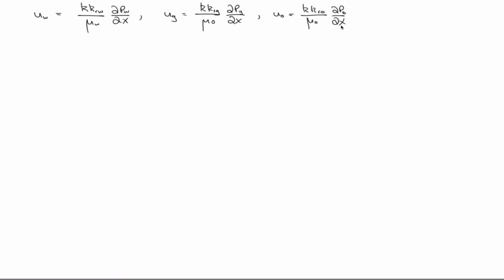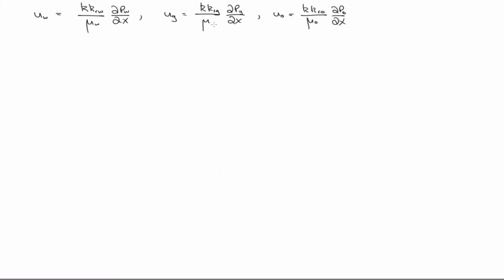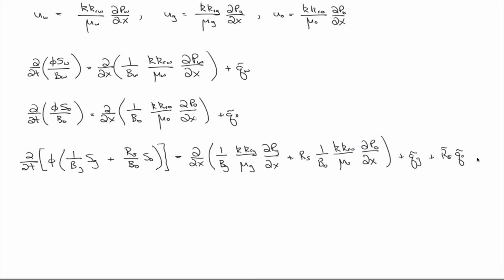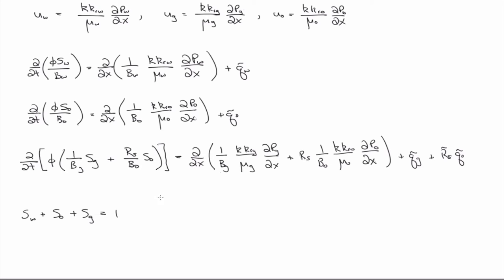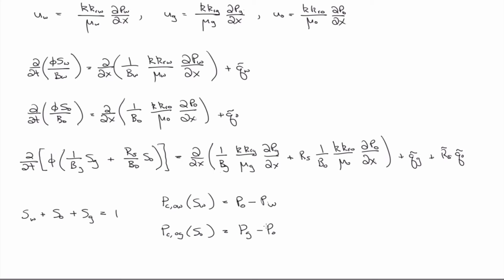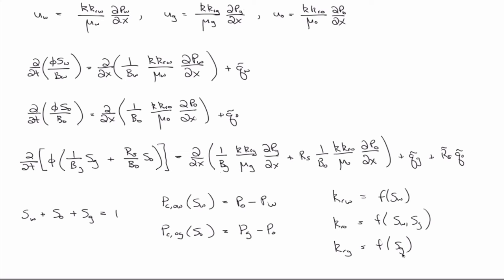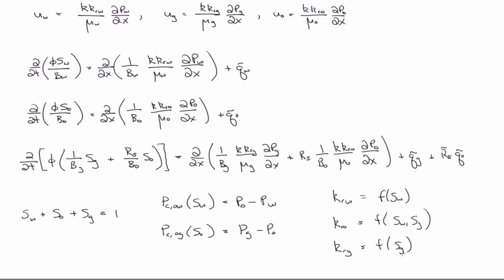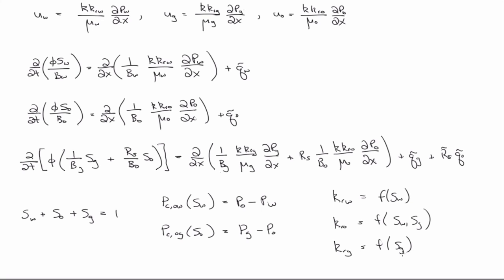Summary of 1D multiphase flow equations